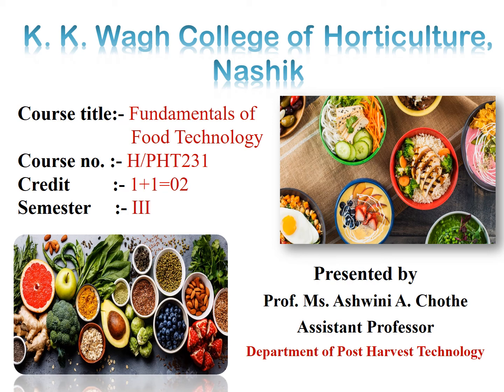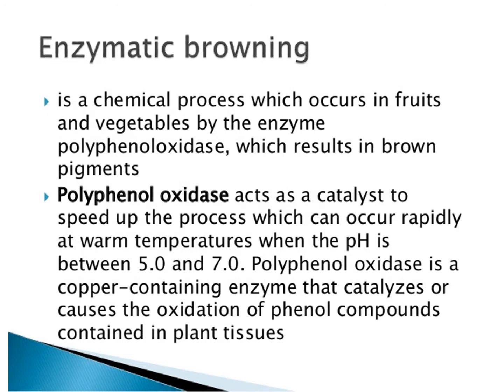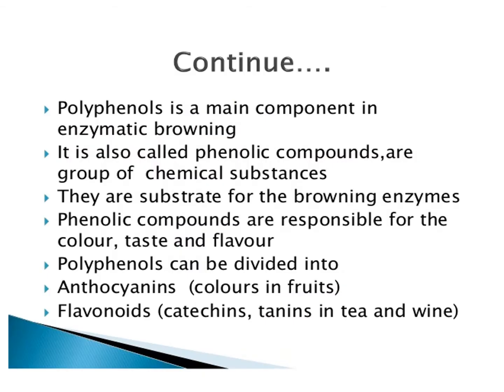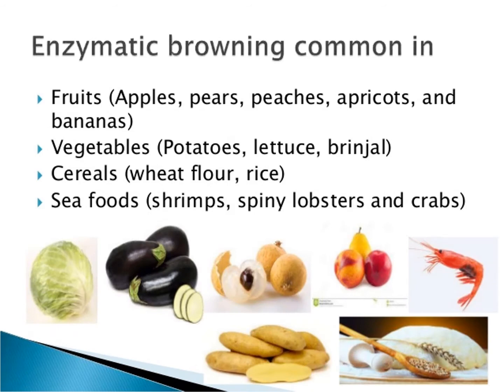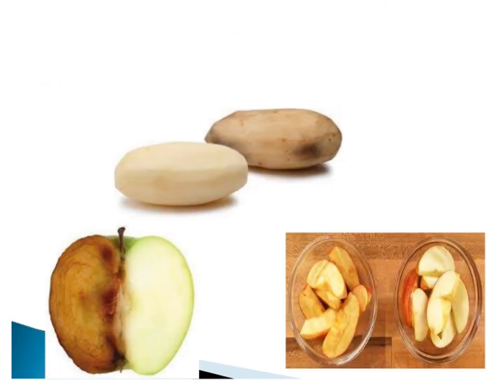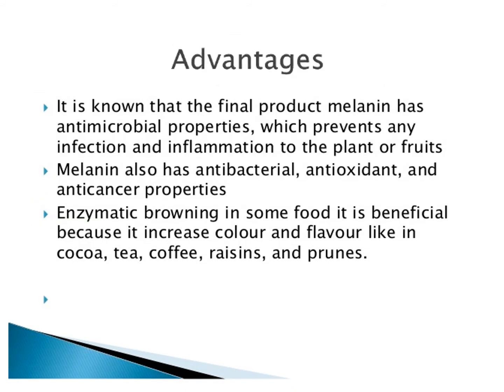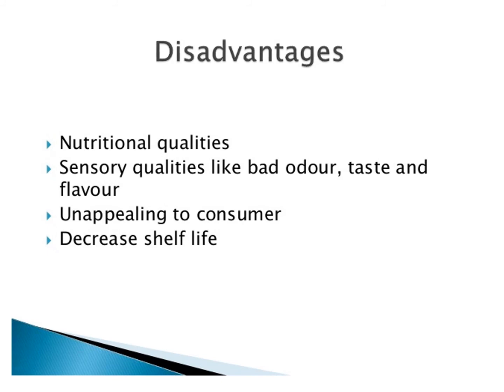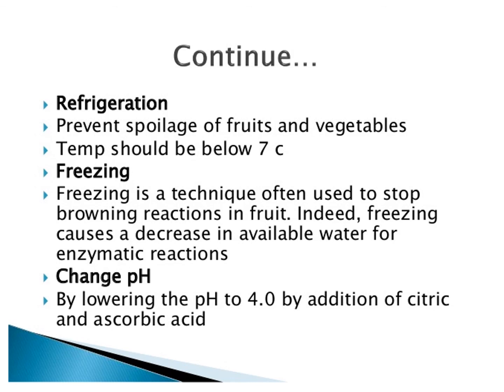browning reaction in fruits and vegetables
browning reaction in fruits and vegetables-enzymatic browning